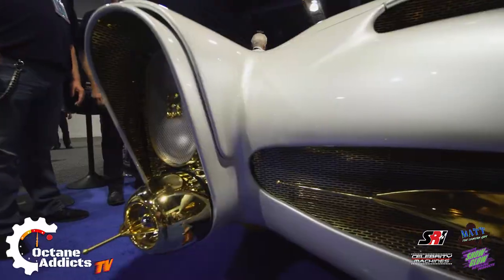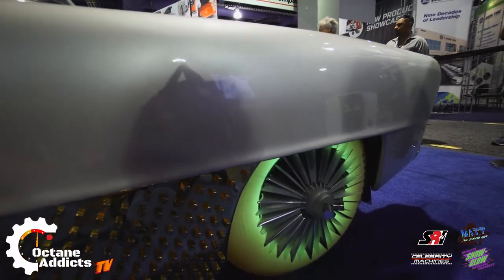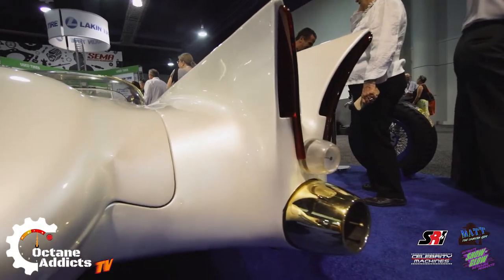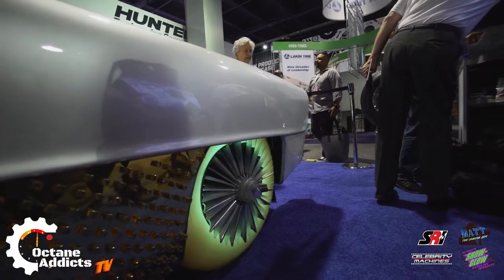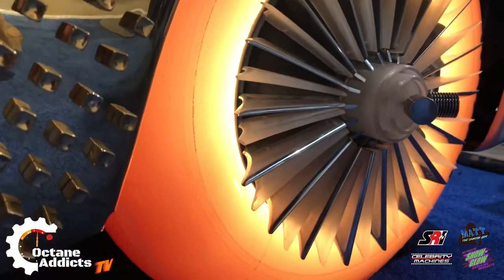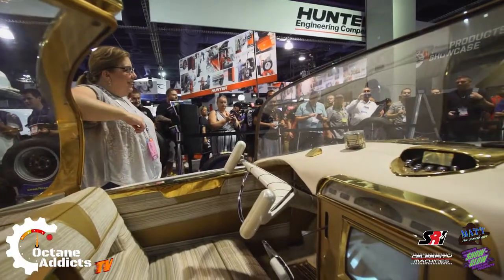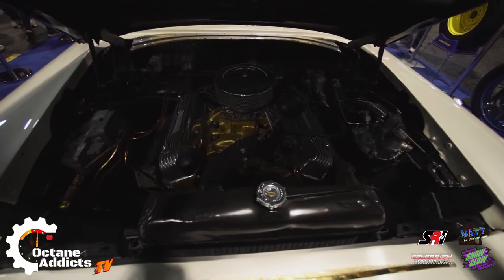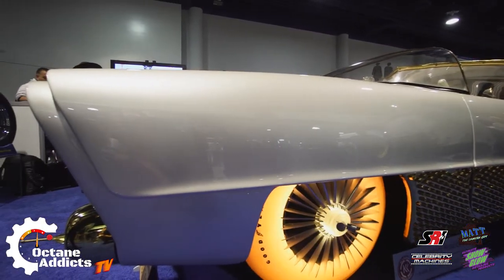1958 Golden Sahara ll Klairmont Kollections Robert Olson SEMA Show (2019)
SEMA Show 2019, Klairmont Kollections Robert Olson told the story of the Golden Sahara II.  Hear all the tales of this 53 Lincoln Capri from George Barris to Voo Doo Larry, they cover it all in this episode of Octane Addicts TV.

Video Chapters:

Friends of the Network:
Klairmont Kollections

DISCOUT CODE:   OATV10

Check out @MattTheCameraGuy for more behind the scenes from some of your favorite YouTube Channels like @rabbits_used_cars  and @OctaneAddictsTV